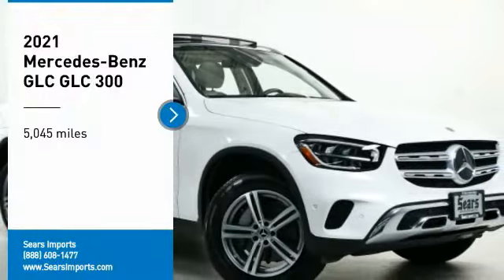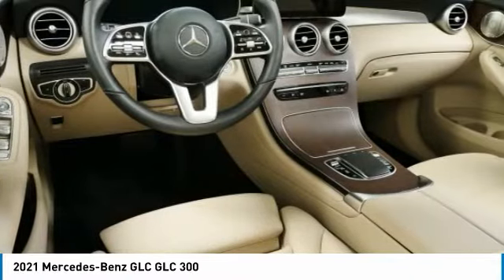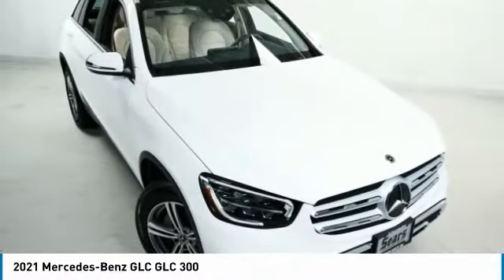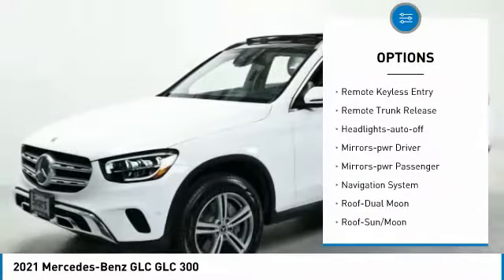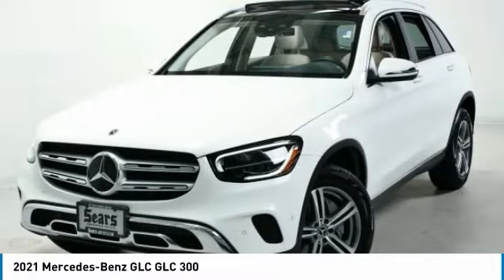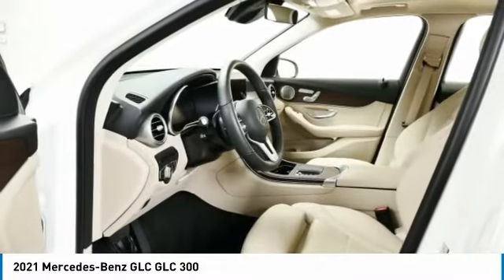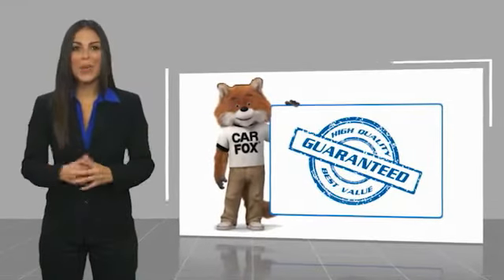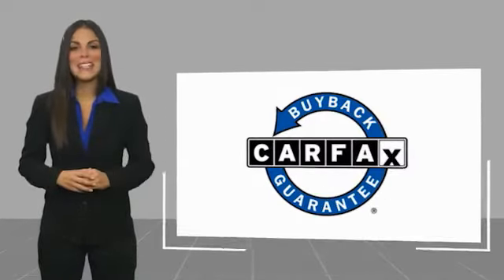2021 Mercedes-Benz GLC GLC 300 Minnetonka Minneapolis Wayzata,MN 6297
Sears Imports
13500 Wayzata Blvd

Recent Arrival! 21/28 City/Highway MPGbrbrbr2021 Mercedes-Benz GLC 300 4MATIC